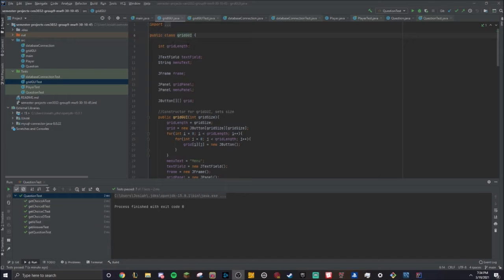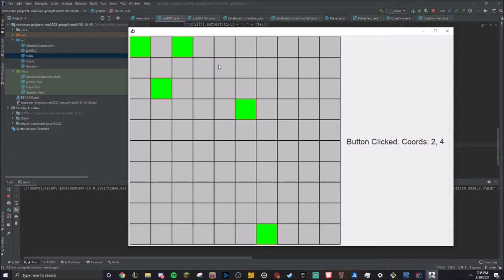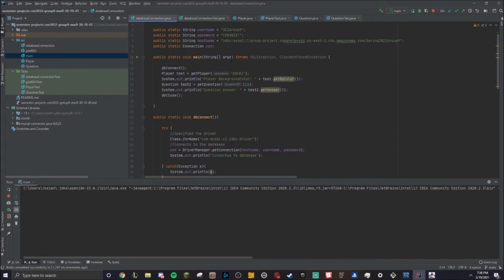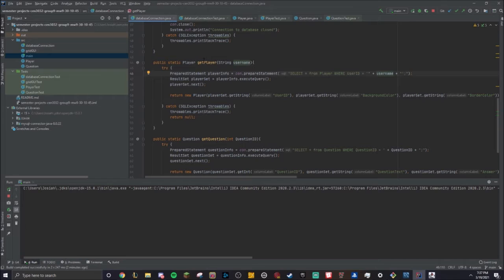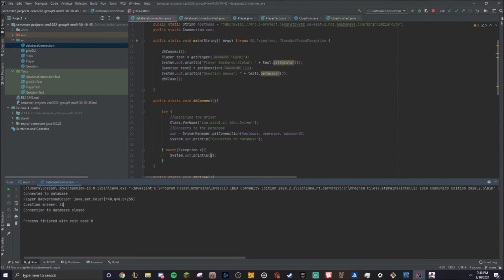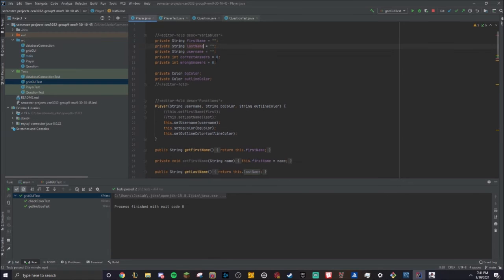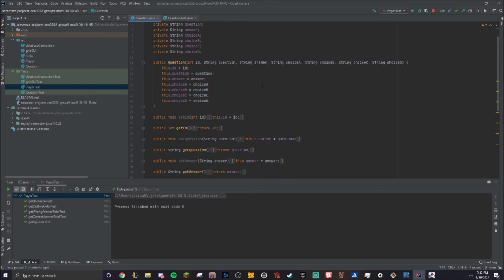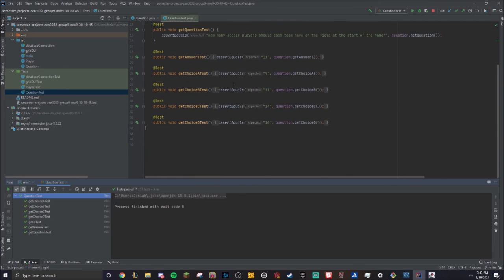Group 9 Sprint 1 Demonstration | CEN3032 MW 9:30 - 10:45 | Dr. Eddy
Group 9 Sprint 1 Demonstration